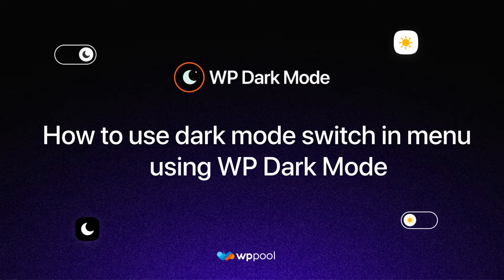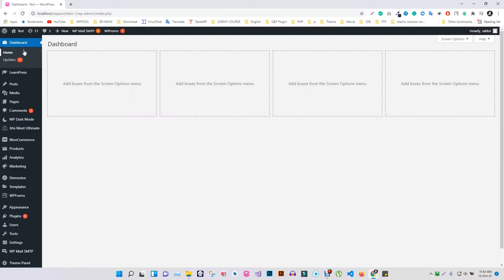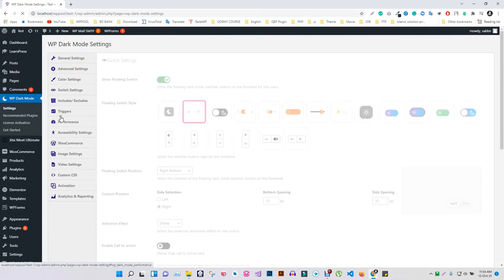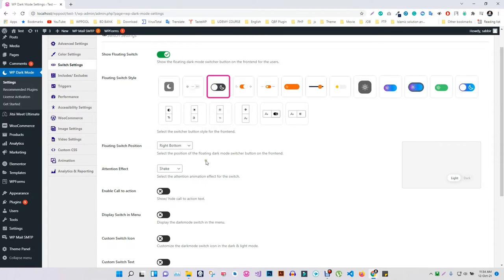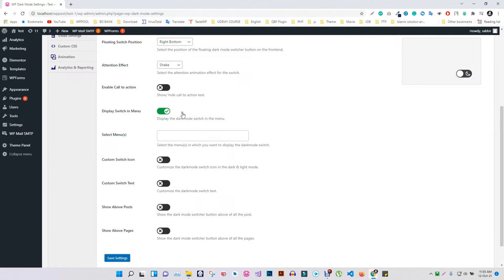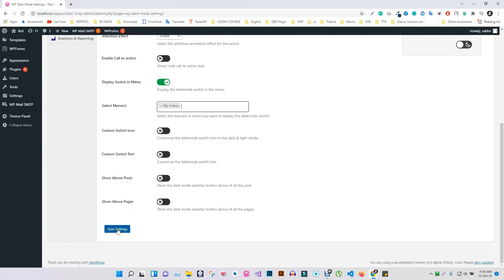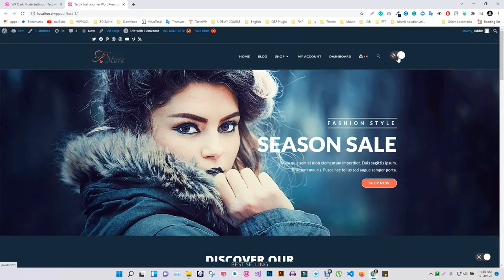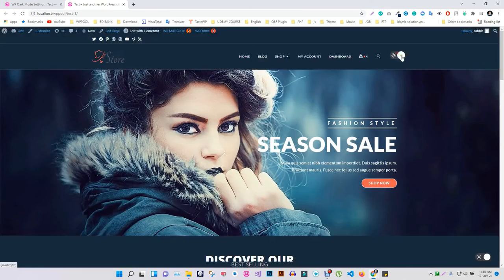How to use WP Dark Mode switch in menu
In today's WordPress Dark Mode plugin video tutorial, we will show you How to use WP Dark Mode switch in menu

Do you want to quickly add a dark mode to your WordPress website? Many devices come with Dark mode. Adding a dark mode to your website, automatically adapts your design to your users' browser preferences ৷ You can even add a dark mode switcher toggle to your site very easily using our wp dark mode.

Use WP Dark Mode to enable an amazing Dark Mode theme for your WordPress website. WP Dark Mode is very easy in settings and it works automatically.

I hope you enjoy this video, don't hesitate to use the comments section below if you have any questions, and don't forget to check out that WPPOOL website.

Download The free version of WP Dark Mode on